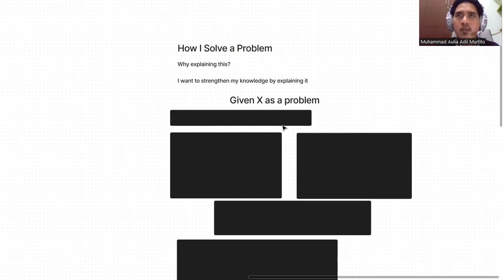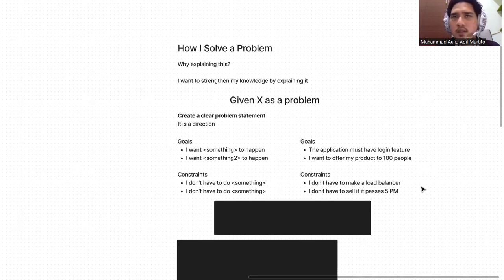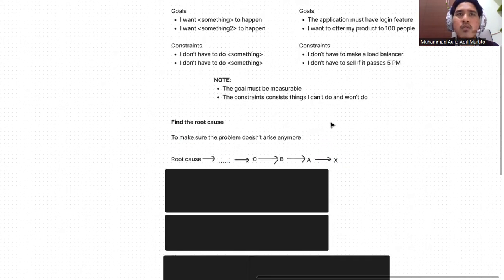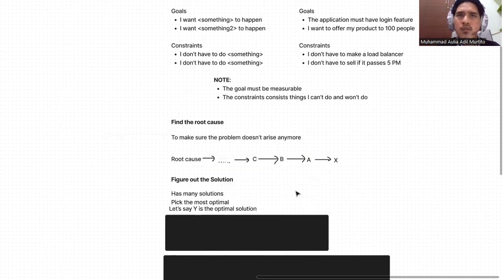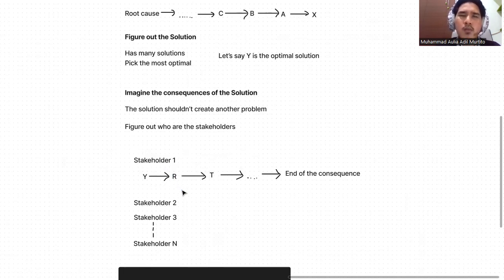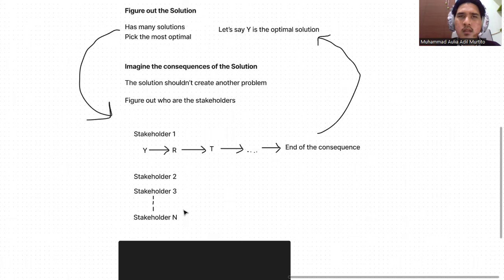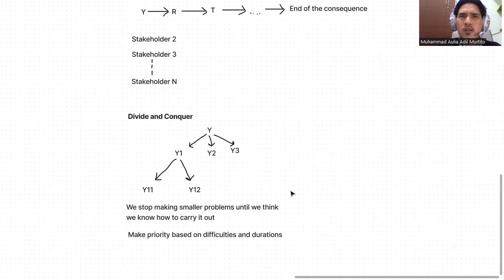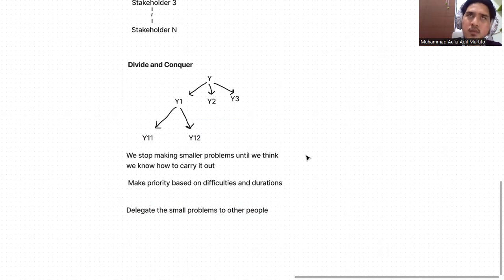How I Solve a Problem